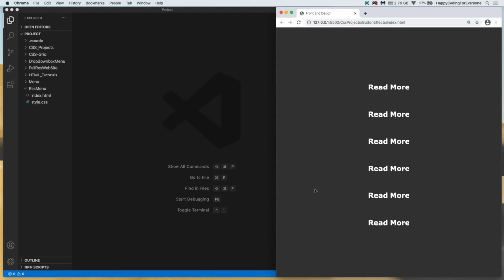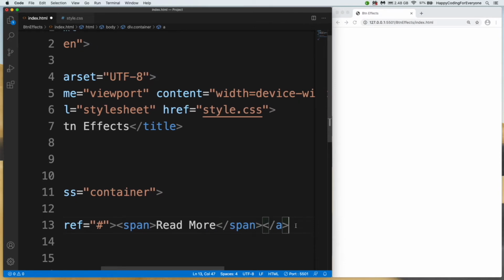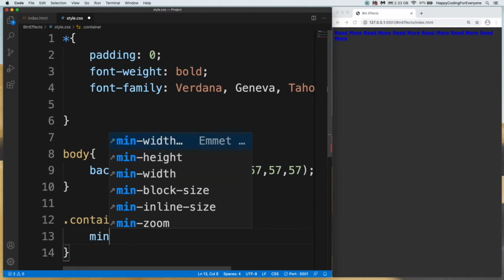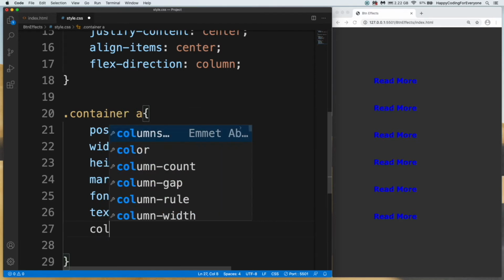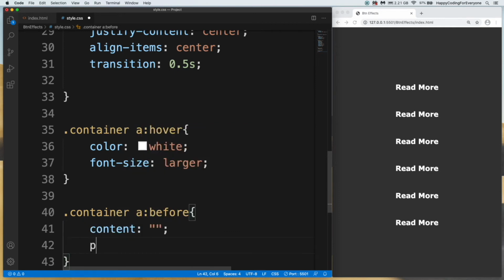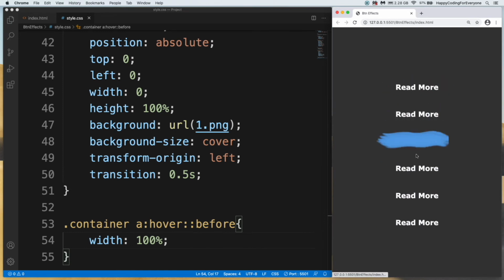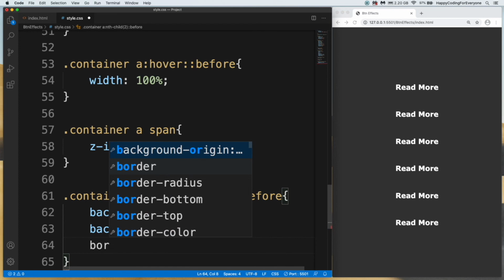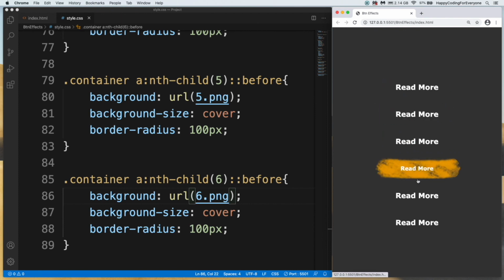Tutorial - 35 - CSS tutorial for beginners - Button Effects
The video is about Css Button Effects .

You can download full Css Responsive Web Design with Responsive Menu tutorial from below link.

Css
Css Tutorial
Css course
Css Html tutorial
Css Button Effects

Css Button Effects

Button Effects

Css Button Effects for beginners
Button Effects for beginners

Css Button Effects tutorial for beginners
Button Effects tutorial for beginners

Button Effects tutorial
Css Button Effects tutorial

Button tutorial
Css Button tutorial
Css Button tutorial for beginners
Css Button design for beginners

Css Button design tutorial
Css Button for beginners